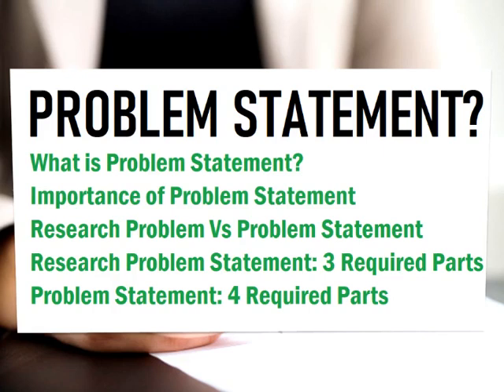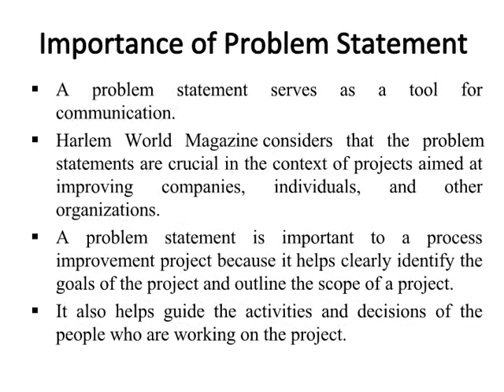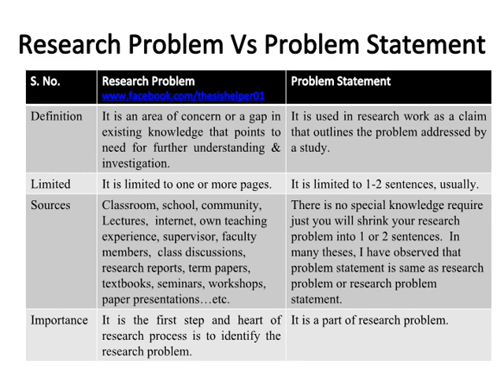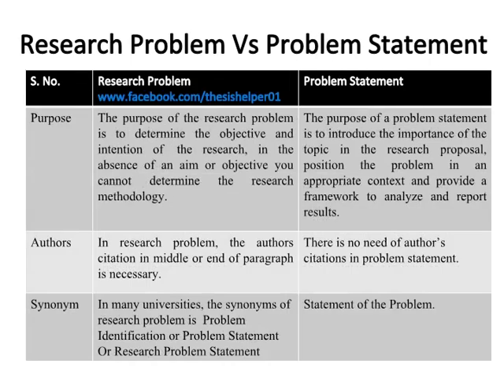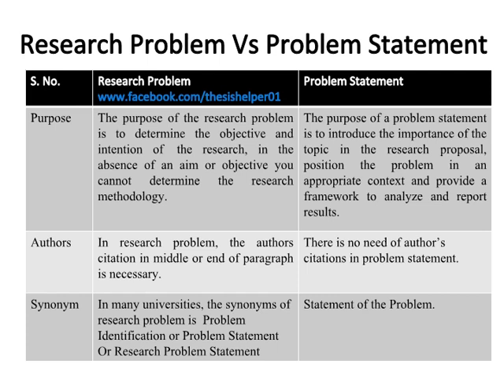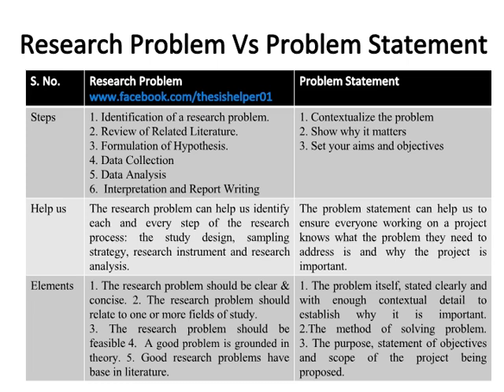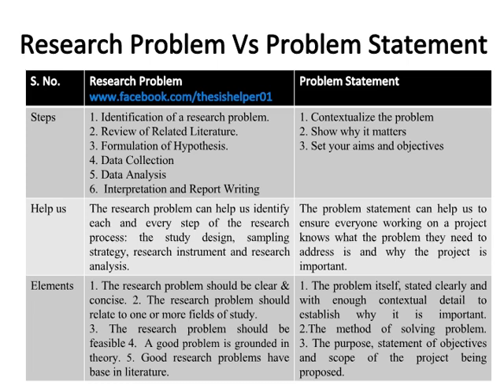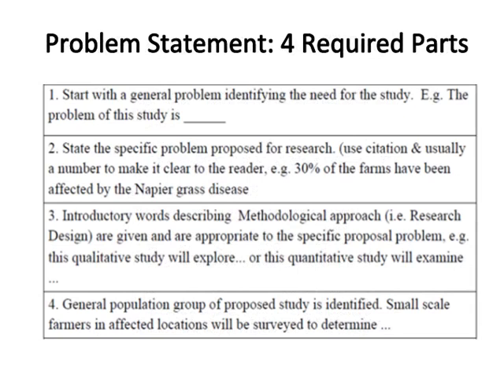What is Problem Statement | Example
This video is about basics of problem statement. It will covers following topics such as
what is problem statement?
importance of problem statement
Research Problem Vs  Problem Statement
Research Problem Statement: 3 Required Parts
Problem Statement: 4 Required Parts